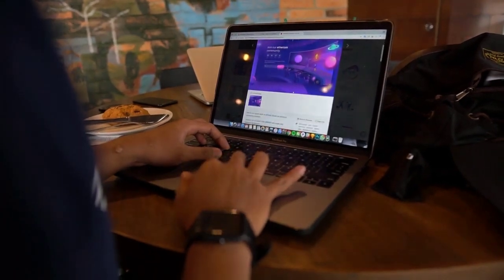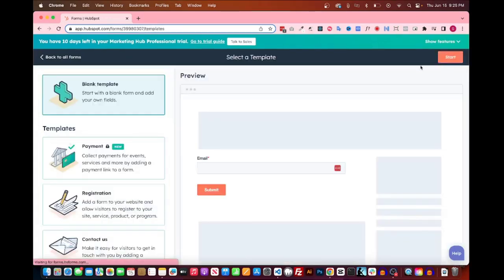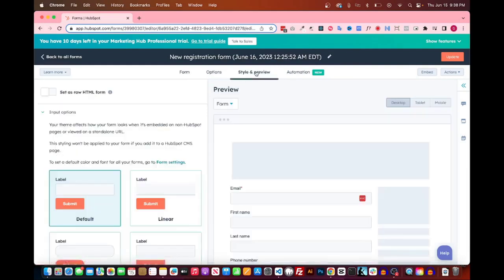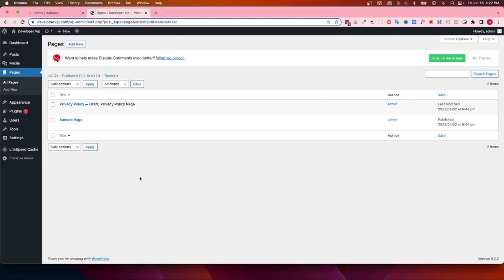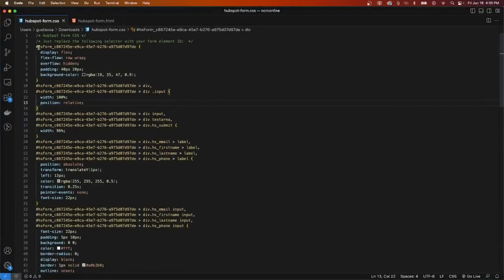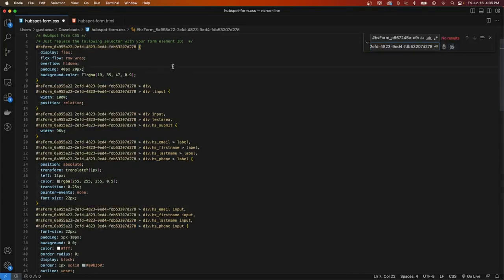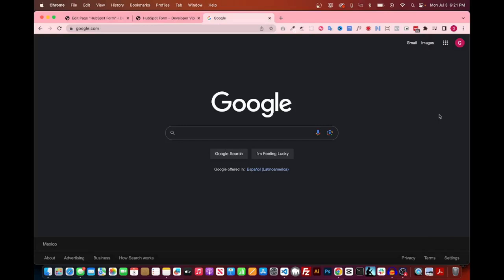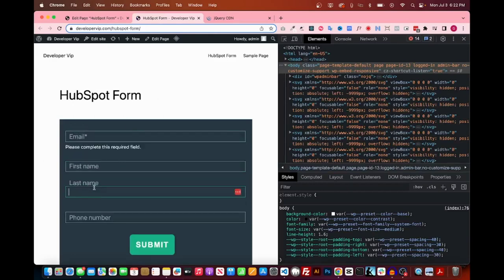HubSpot Tutorial - How to Style Elements in a HubSpot Form with CSS and JavaScript jQuery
Learn how to take your HubSpot forms to the next level by styling elements with CSS and JavaScript jQuery. In this step-by-step tutorial, we’ll walk you through the process of customizing your forms to enhance both aesthetics and functionality. Perfect for marketers, developers, and anyone looking to create more engaging and effective forms within the HubSpot platform.

In This Video, You'll Discover:
How to use CSS to style specific elements in your HubSpot forms.
Techniques for implementing JavaScript jQuery to add dynamic features.
Tips for ensuring cross-browser compatibility and mobile responsiveness.
How to troubleshoot common issues with form customization.

Why This Matters:
Customizing your HubSpot forms can dramatically improve user experience, leading to higher engagement and better conversion rates. This tutorial is designed to equip you with the knowledge and tools needed to create professional, on-brand forms with ease.